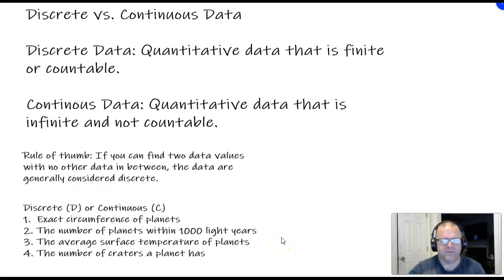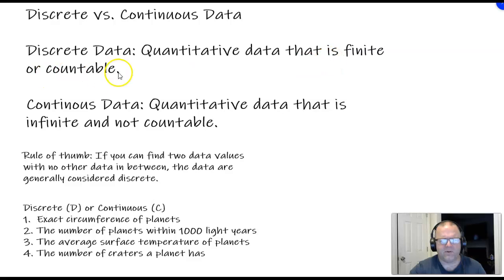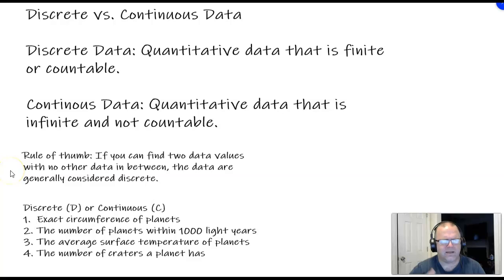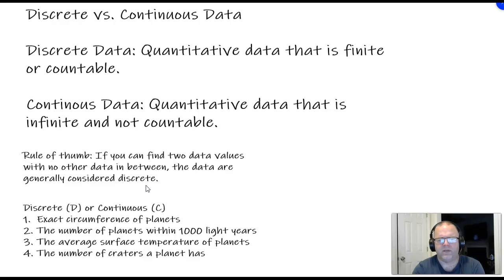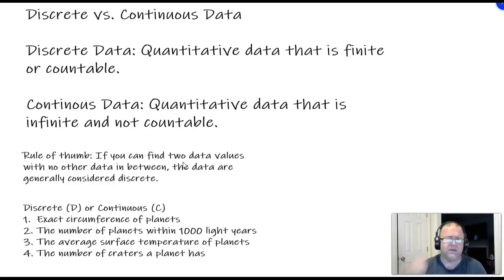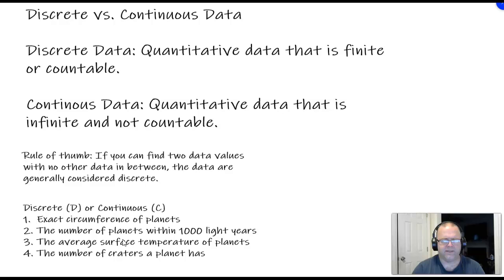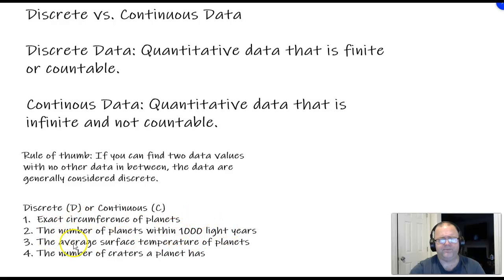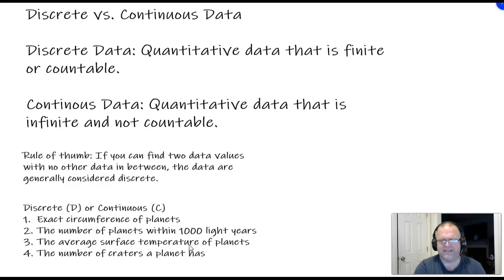1.2 Discrete vs Continuous Data